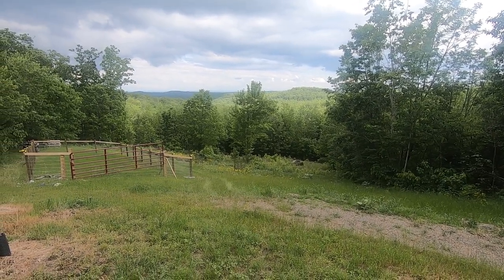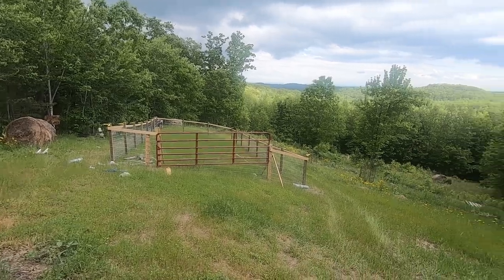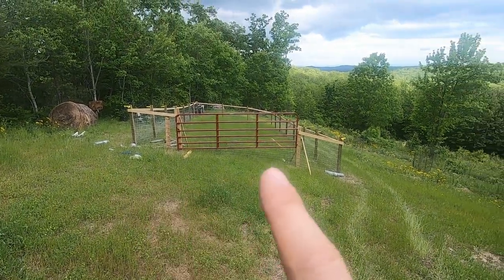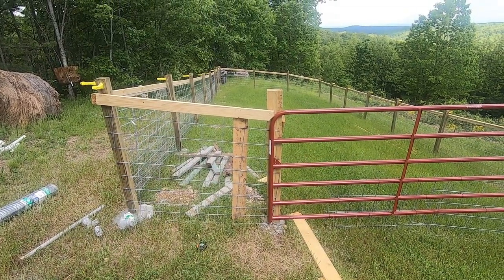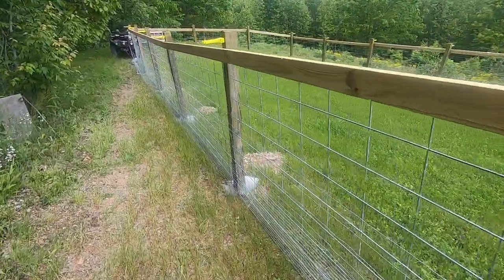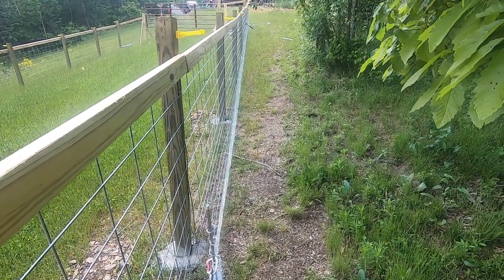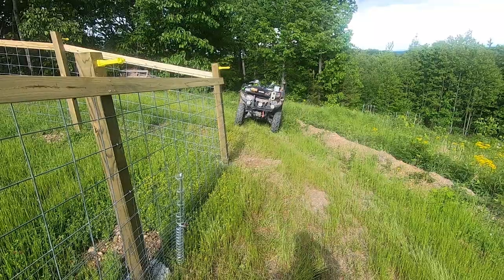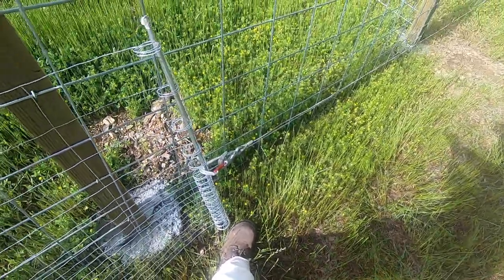Off Grid Homestead Garden-Deer and Bear Proof Fence Project for our garden-Fence Stretching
Deer and Bear Proof Fence Project for our garden.

In this video I show you how I stretch a fence

Deer proof fence

Lazy Day
2:13
Audionautix